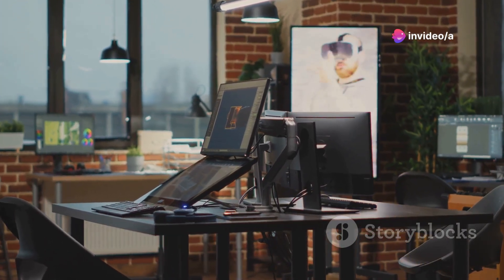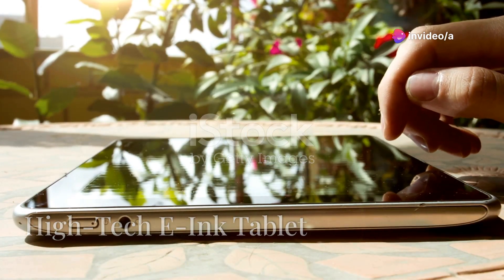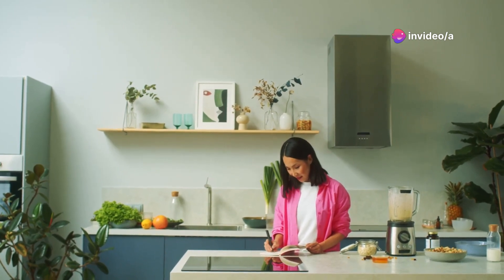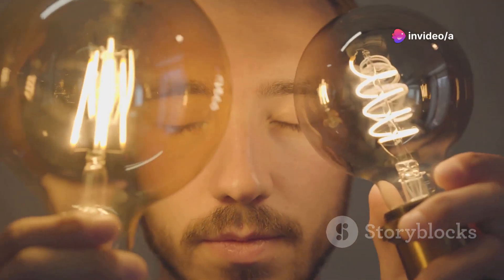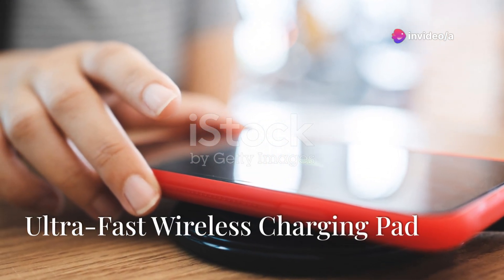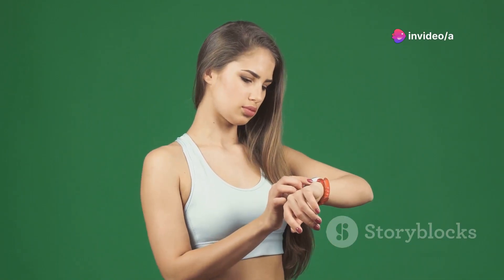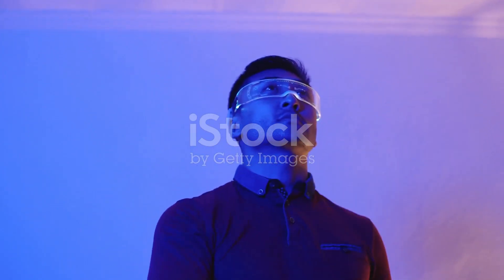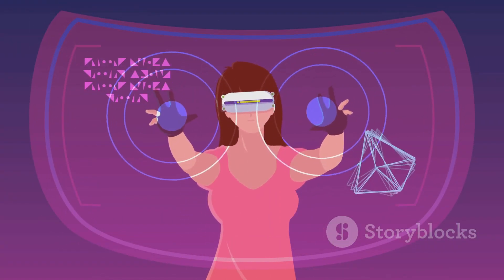Millionaire Gadgets of 2024! / become millionaire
Top 10 Gadgets of 2024 make you millionare